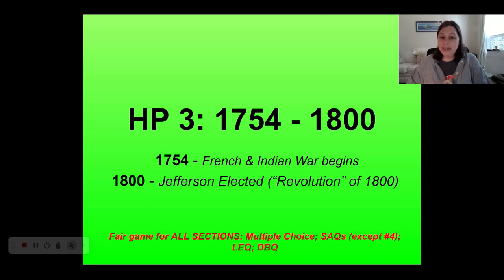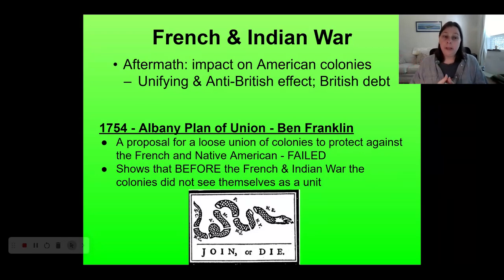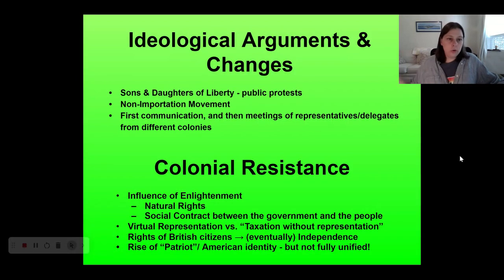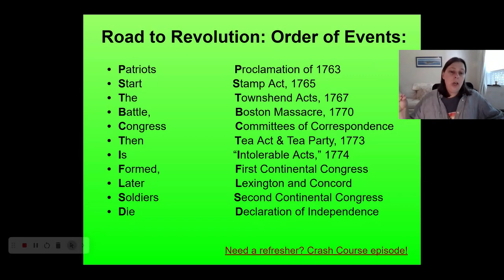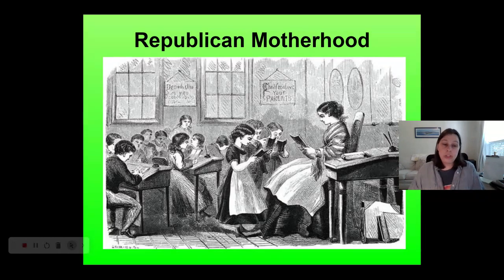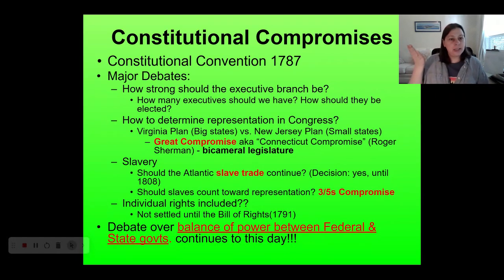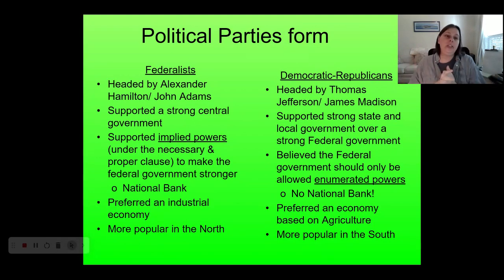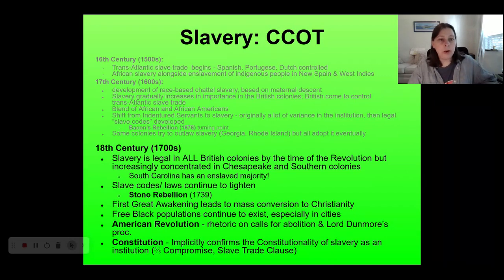APUSH Historical Period 3 (1754 - 1800) Content Review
A video reviewing key content for Historical Period 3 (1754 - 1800) for the AP US History exam.